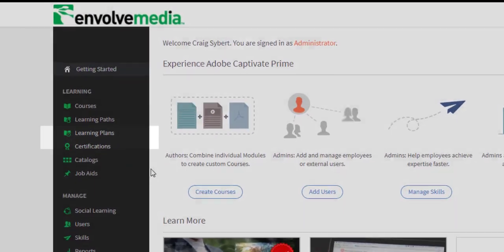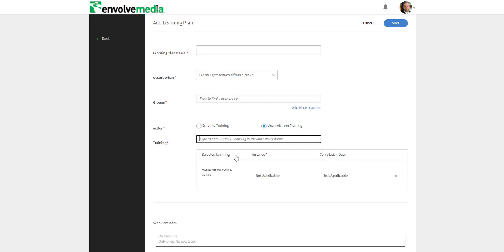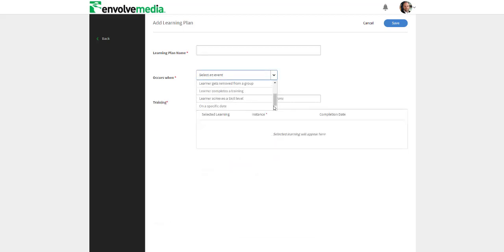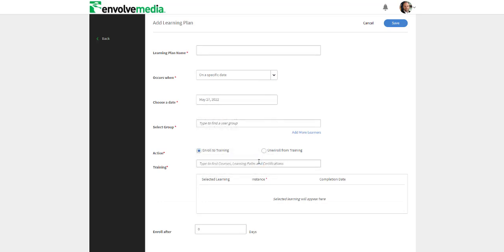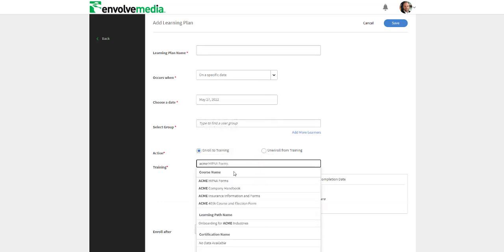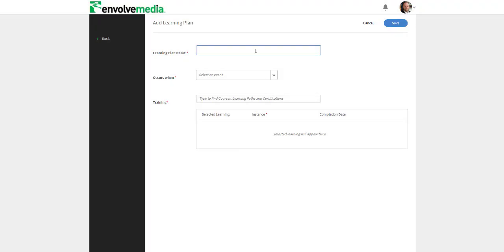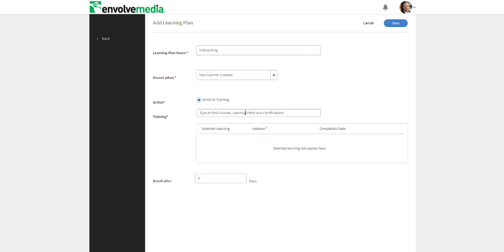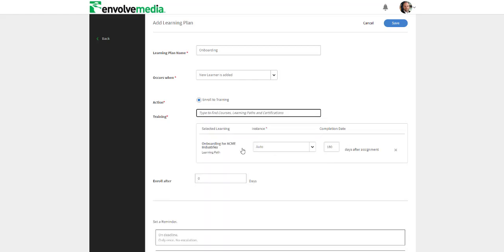Adobe Captivate Prime - Admin Journey - Learning Plan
How would you like to automate key parts of your learning program? With Adobe Learning Manager, that power is within your reach using Learning Plans. When a new employee joins, they can be assigned new training automatically or if a user is removed from a group, you can un-enroll them seamlessly from unnecessary training. Check out the versatility and potential of Learning Plans and Adobe Learning Manager!